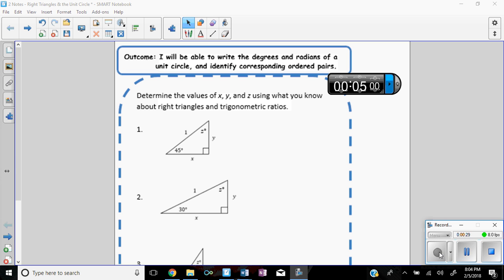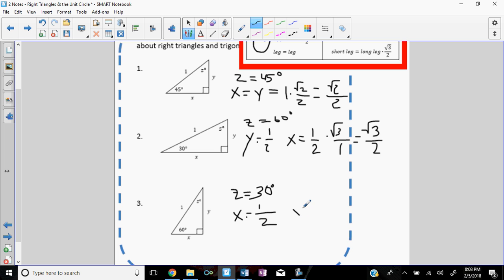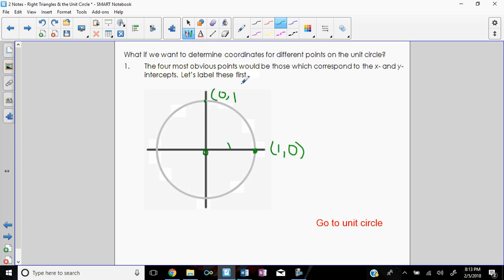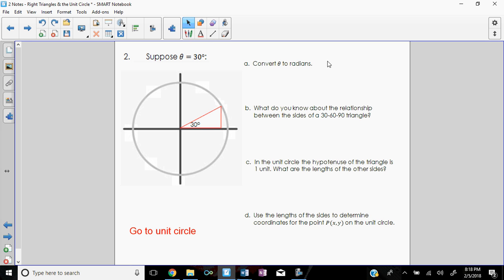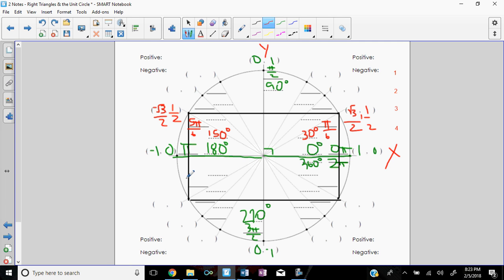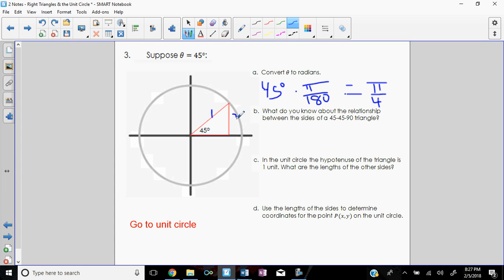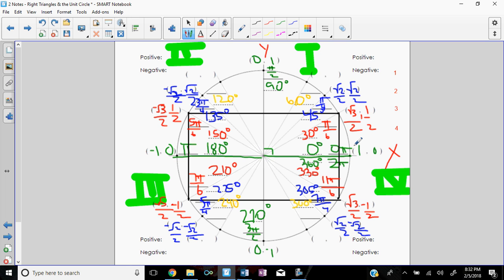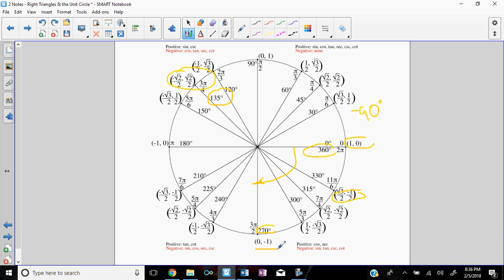2 Tutorial Right Triangles and the Unit Circle